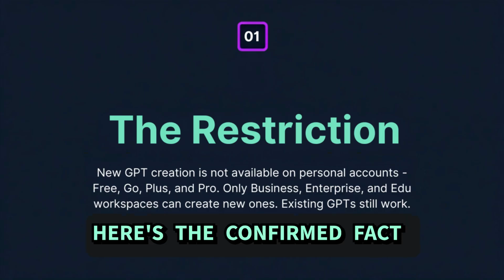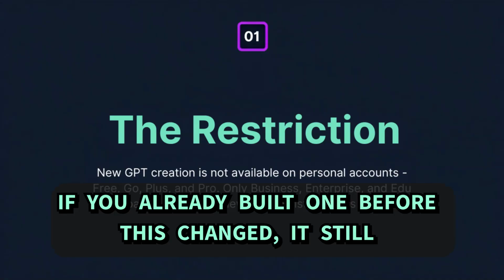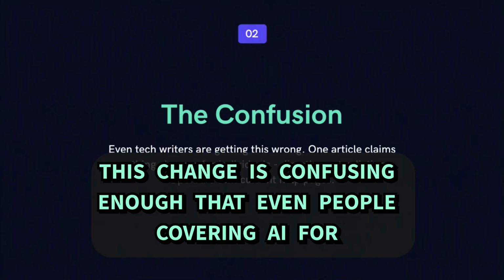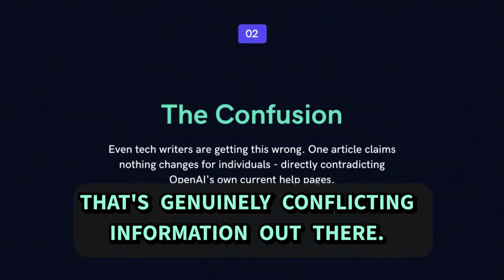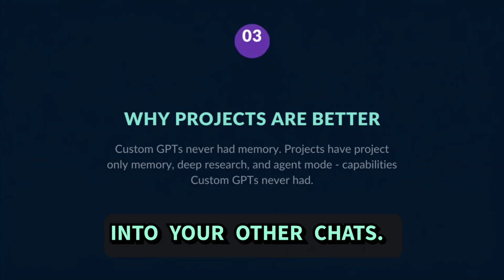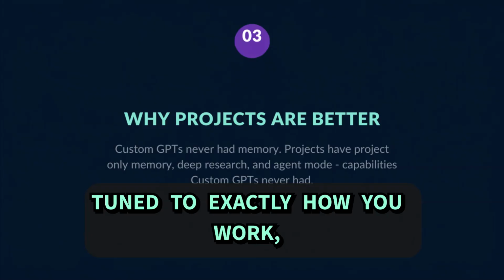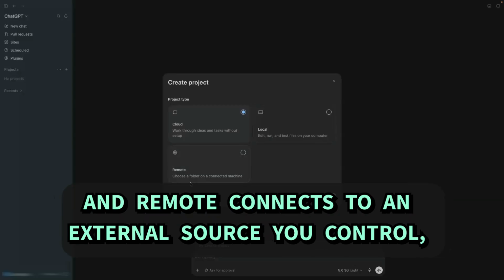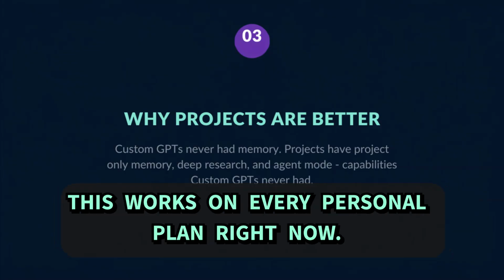OpenAI Quietly Killed Custom GPT Creation — Here's What Actually Works Now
Custom GPT creation has been quietly restricted for personal ChatGPT accounts, and most coverage of this change is getting the details wrong. This video breaks down exactly what OpenAI's own documentation confirms, why online coverage is so inconsistent, and what actually works now instead.

Free, Go, Plus, and Pro accounts can no longer create or publish new Custom GPTs — that restriction applies regardless of what plan you're paying for. Only Business, Enterprise, and Edu workspaces with the right permissions retain that ability. Existing GPTs still function, though editing access depends on the device and plan being used — a wrinkle this video demonstrates directly, including the exact in-app message mobile users hit when trying to edit an existing GPT.

Beyond documenting the restriction, this video makes the case that ChatGPT Projects — a feature still available on every personal plan — isn't just a fallback option. It covers the specific capabilities Projects have that Custom GPTs never did, including project-scoped memory and support for deep research and agent mode, along with the one scenario where Custom GPTs still have an edge: shareable public links.

The video closes with a full step-by-step walkthrough of setting up a ChatGPT Project from scratch, recorded directly from the actual interface — including the Project type selection (Cloud, Local, or Remote) and how source folders replace the old file-upload process.

If you've searched this topic and found conflicting answers, that's not a misunderstanding — the information genuinely varies across sources. This video sources its claims directly from OpenAI's current documentation and a real, unedited screen recording of the interface.

0:00 Intro
0:23 The Restriction: What Actually Changed
1:46 Why Tech Coverage Got It Wrong
2:19 Why ChatGPT Projects Beats Custom GPTs
3:34 Walkthrough: Setting Up a Project
4:50 Recap & Subscribe